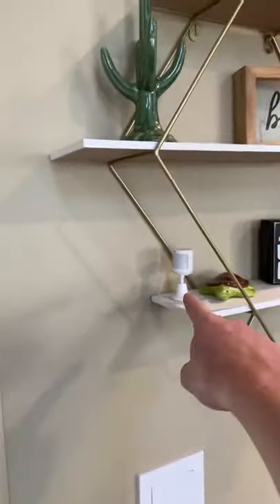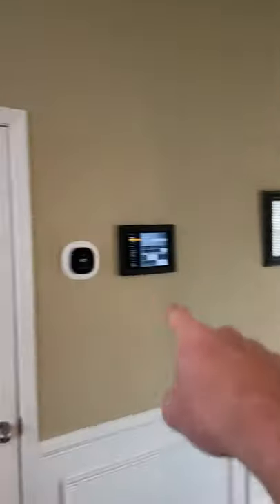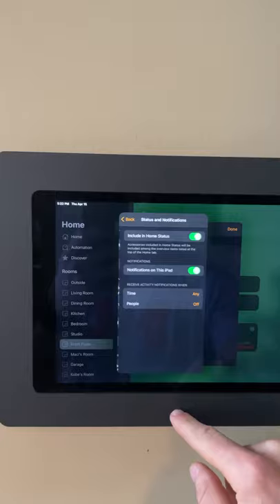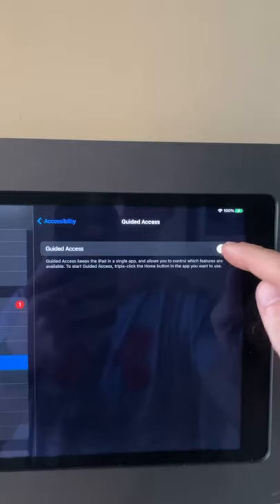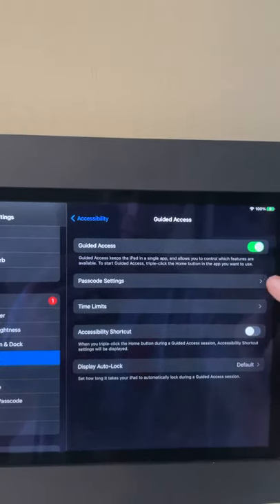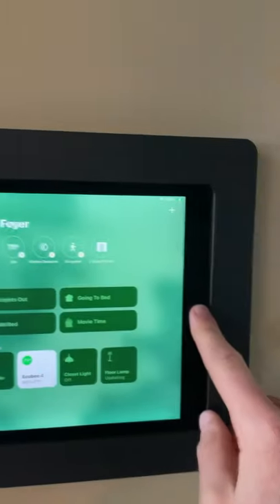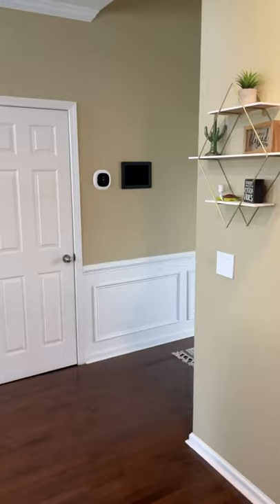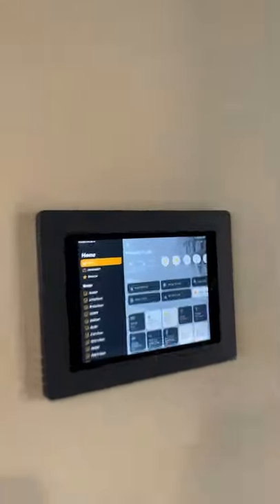Wall Mounted iPad Hack!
How to make your iPad display wake up when motion is detected! Follow these steps:

1. Setup a HomeKit motion sensor in a good place to detect motion by the iPad.

2. Turn on notification for the motion sensor in the Home app.

3. Go to iPad Settings - Accessibility - Guided Access - turn on guided access and the accessibility shortcut.

4. Open the Home app

5. Enable Guided Access mode via accessibility shortcut (triple click)

Now your iPad screen sleep will sleep when no one is using it and wake up when someone gets close!

Products in this video:
iPad mount
Aqara Motion Sensor (requires hub)